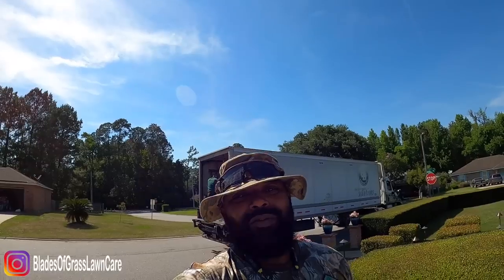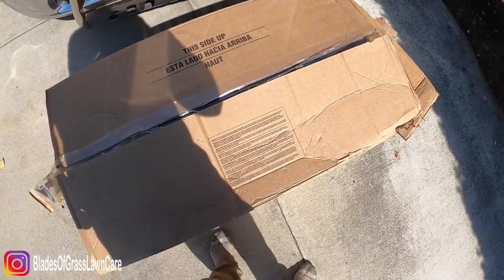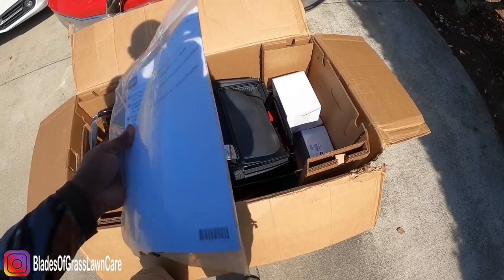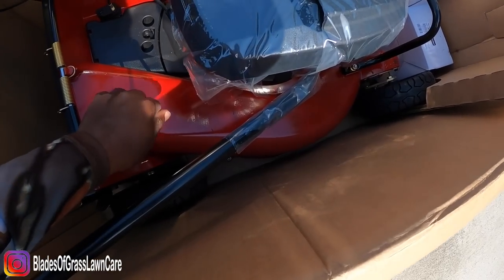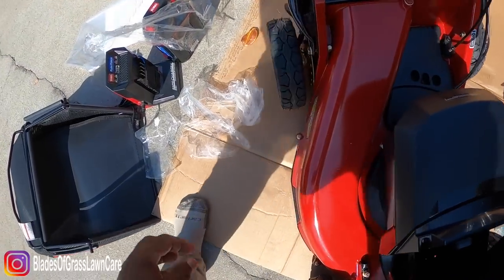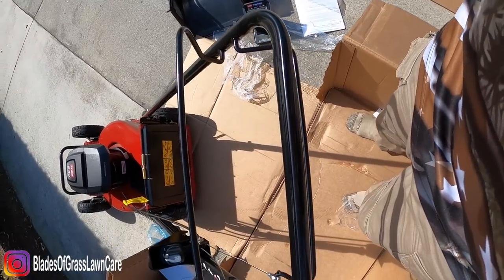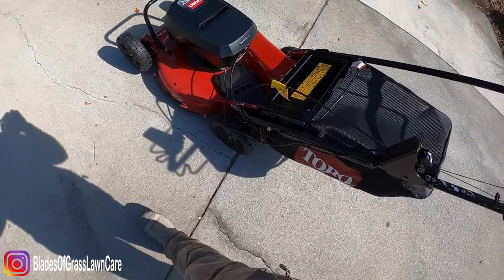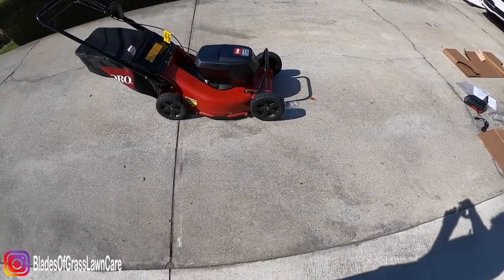TORO 60V Commercial 21" Lawn Mower | Unboxing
TORO 60V Commercial 21" Mower is Toro's new battery-powered commercial walk-behind mower. Zero exhaust, zero emissions, zero compromises, and 100% Toro. Heavy-duty 60-volt battery mower designed for landscape contractors and lawn services. This battery-powered machine is built with the same commercial components as Toro's gas-powered heavy-duty mowers.

The same cast aluminum deck, same powerful rugged transmission, same superior quality of cut. The only difference is the quiet, clean experience that results in 100% customer satisfaction. With no air filters or oil changes, you'll have zero downtime too.

Check out the 60V heavy-duty lawnmower. From Start to Finish, zero compromises, 100% Toro.
Count on it.